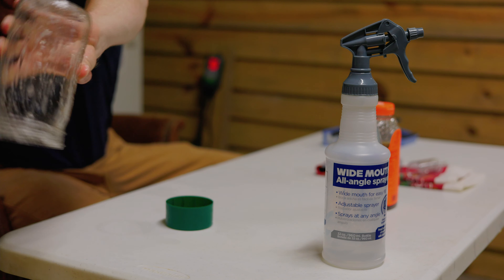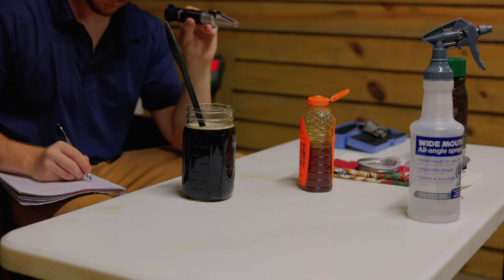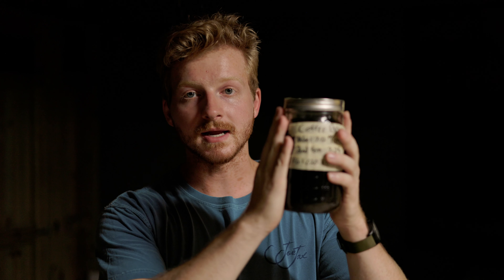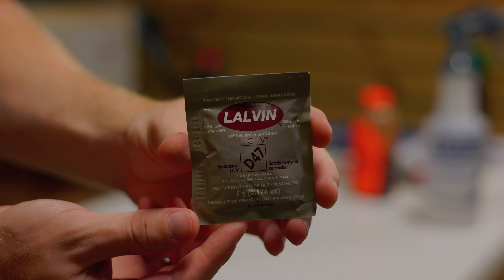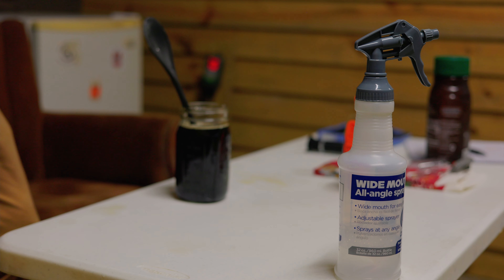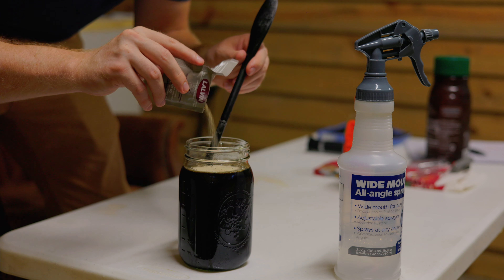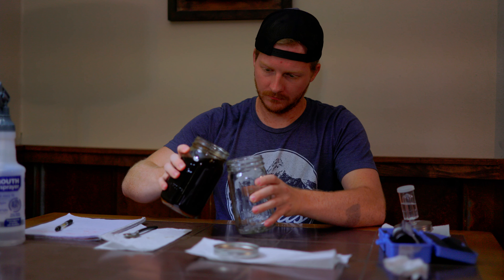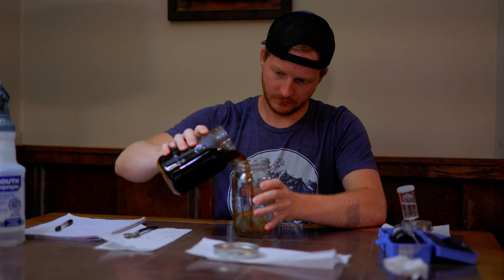Fermentation Stopped... What now?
My Coffee Brew has stopped fermenting at 1.020. What was the cause temperature.